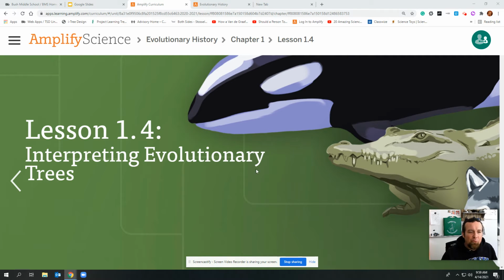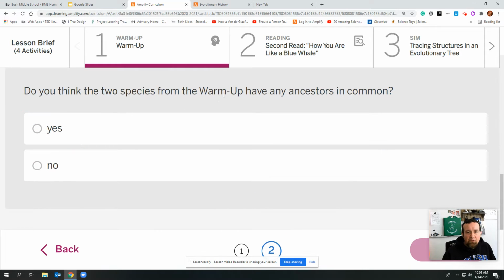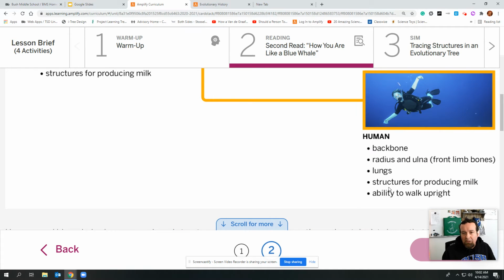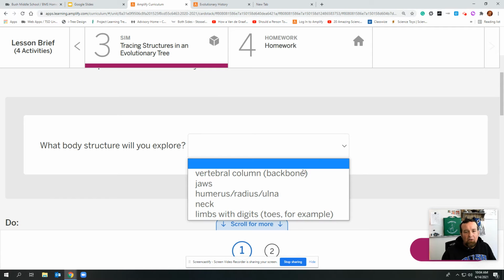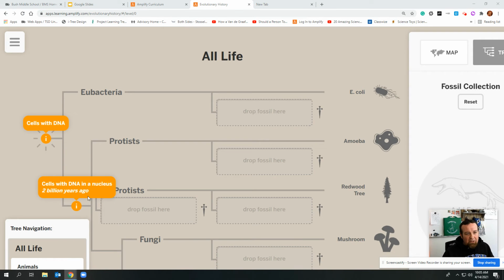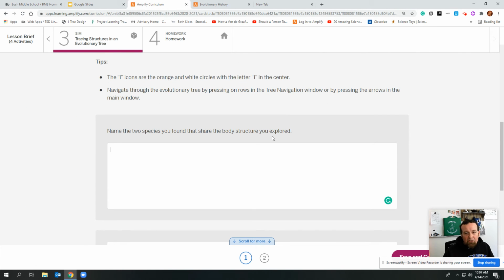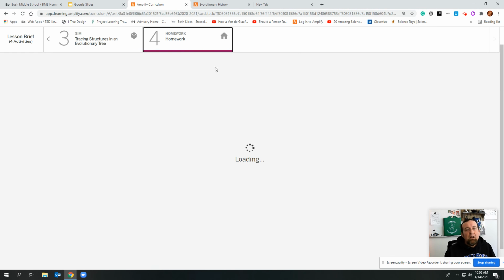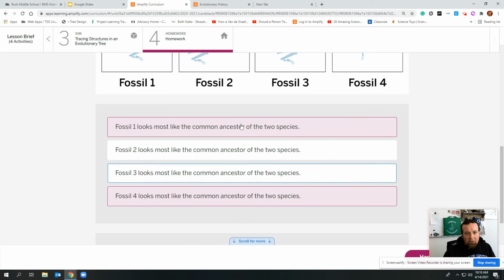EH Video Lesson 1.4